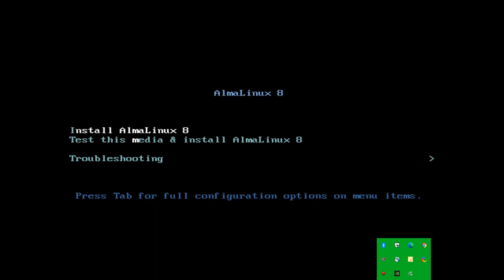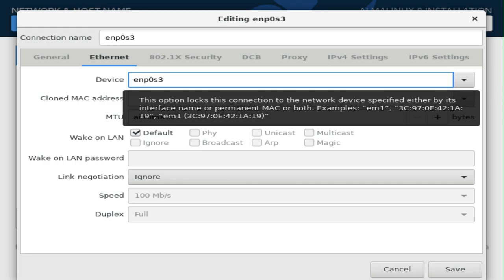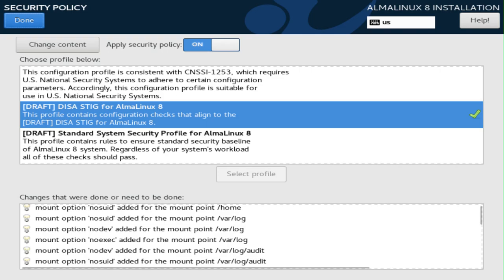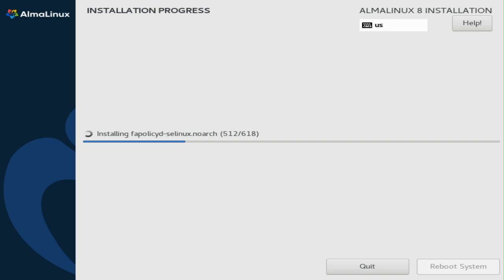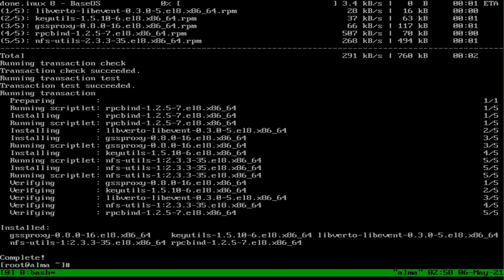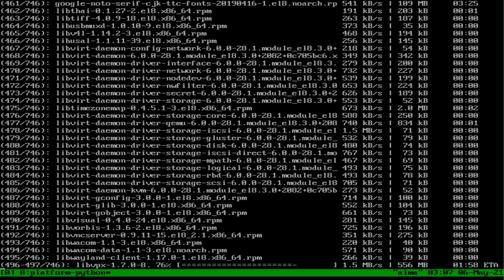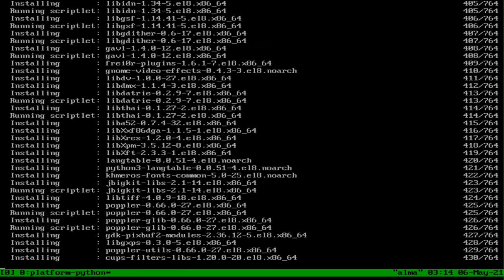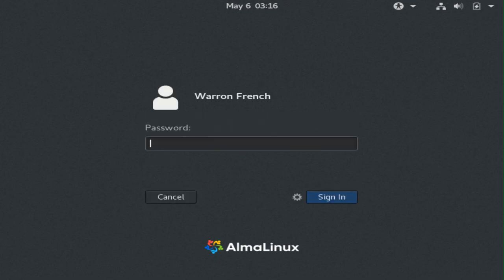Admin@LearnRHEL - Int.006- Install AlmaLinux 8 from Scratch using DVD ISO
Target Audience: Linux Users and Linux Engineers of RHEL variants, and now ALMALinux.
Subject: Installing ALMALinux-8 from scratch.
Details: Many people do not know how to install RHEL, CentOS, ALMALinux or RockyLinux at all.  This video teaches that audience how to do so.